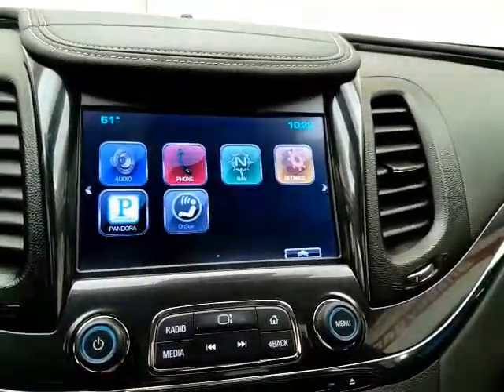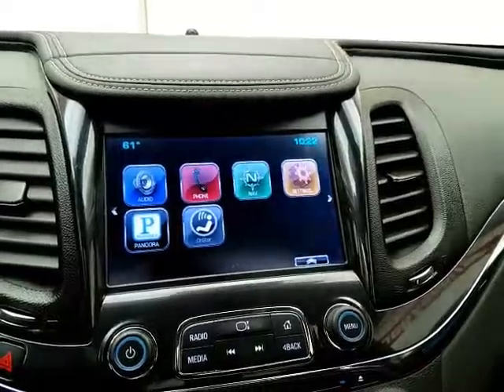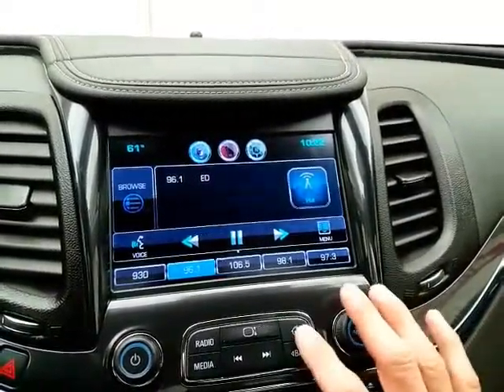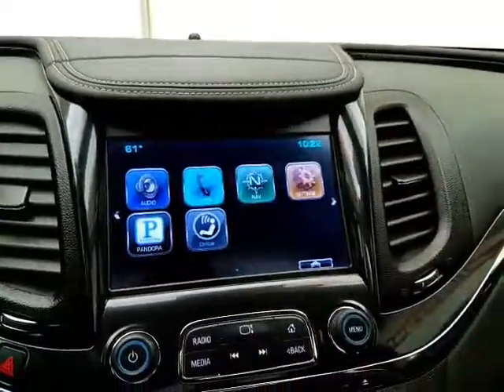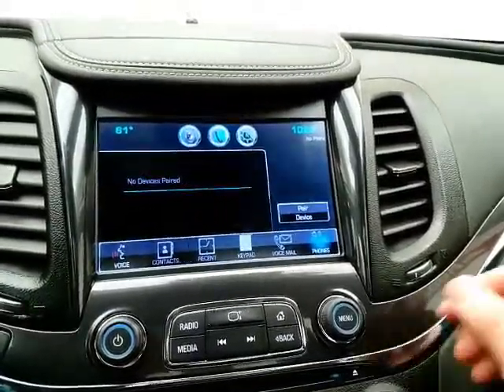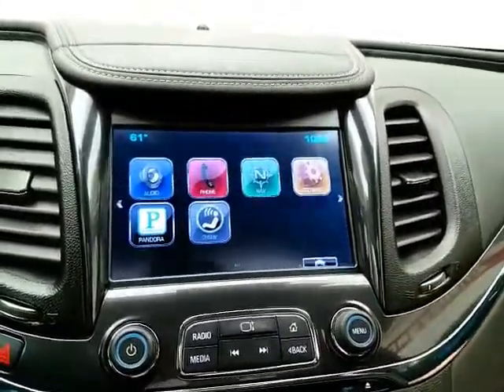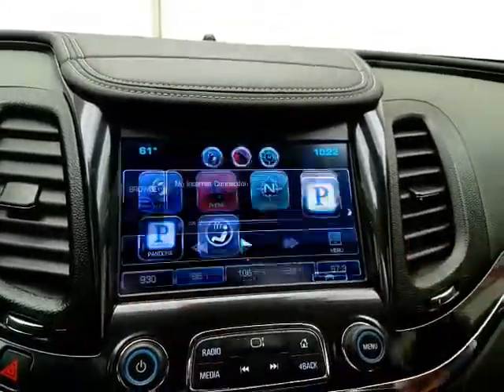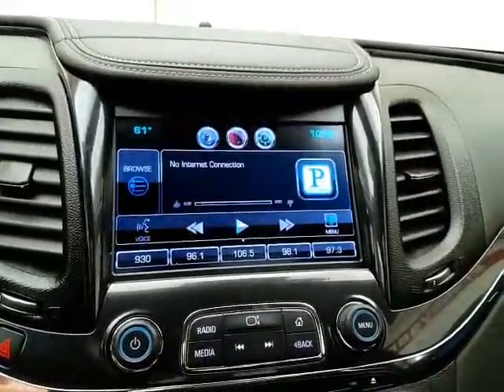Certified 2014 Chevrolet Impala Appleton WI Sheboygan, WI Z4848X - SOLD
Year: 2014
Make: Chevrolet
Model: Impala
Trim: LT w/2LT
Engine: 3.6L V6
Transmission: Automatic 6-Speed
Color: Blue
Mileage: 34191
Stock #: Z4848X
VIN: 2G1125S35E9183467
Rear Vision Camera. Come to the experts! All the right ingredients! Be the talk of the town when you roll down the street in this handsome-looking 2014 Chevrolet Impala. With plenty of passenger room you won't have to worry about being cramped when it's more than just you in the car. It is nicely equipped with features such as Advanced Safety Package (Forward Collision Alert Rear Cross-Traffic Alert and Side Blind Zone Alert) Rear Vision Camera 100-Watt 6-Speaker System 18' Painted Alloy Wheels 3 USB Ports 4-Wheel Disc Brakes 6 Speakers 8' Diagonal Color Infotainment Display 8-Way Power Driver Seat Adjuster ABS brakes Air Conditioning AM/FM radio: SiriusXM Automatic temperature control Brake assist Bumpers: body-color CD player Compass Delay-off headlights Driver 4-Way Power Lumbar Seat Adjuster Driver door bin Driver vanity mirror Dual front impact airbags Dual front side impact airbags Electronic Stability Control Emergency communication system Four wheel independent suspension Front anti-roll bar Front Bucket Seats Front Center Armrest Front dual zone A/C Front Passenger 4-Way Power Lumbar Seat Adjuster Front reading lights Fully automatic headlights Heated door mirrors Illuminated entry Knee airbag Leather Shift Knob Low tire pressure warning MP3 decoder No Accidents Occupant sensing airbag One Owner Overhead airbag Overhead console Panic alarm Passenger door bin Passenger vanity mirror Power door mirrors Power driver seat Power steering Power Tilt-Sliding Sunroof Power windows Premium audio system: Chevrolet MyLink Premium Cloth/Leatherette Seat Trim Radio data system Radio: Chevrolet MyLink AM/FM Stereo w/CD Player Rear anti-roll bar Rear reading lights Rear seat center armrest Rear side impact airbag Rear window defroster Remote keyless entry SD Card Receptacle SiriusXM & HD Radio Speed control Speed-sensing steering Split folding rear seat Steering wheel mounted audio controls Tachometer

Address:
3400 S. Business Drive